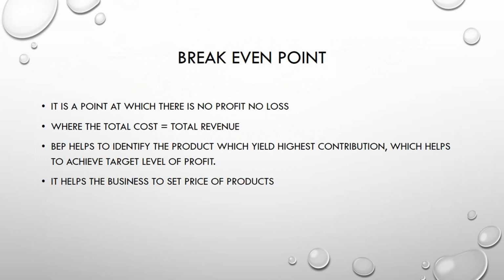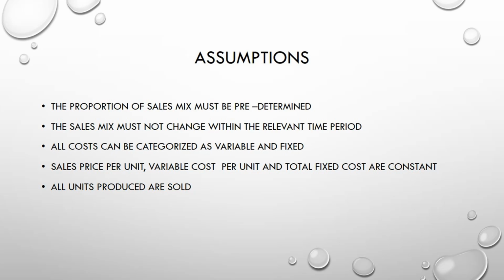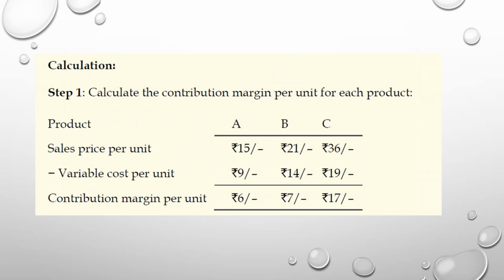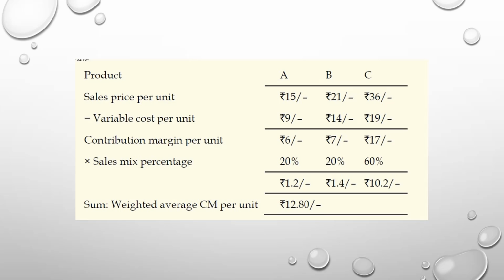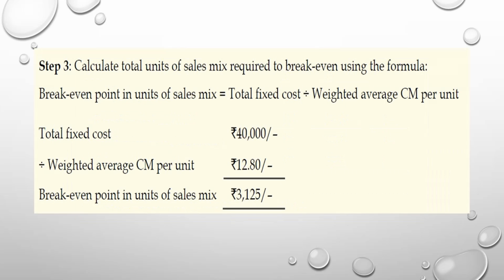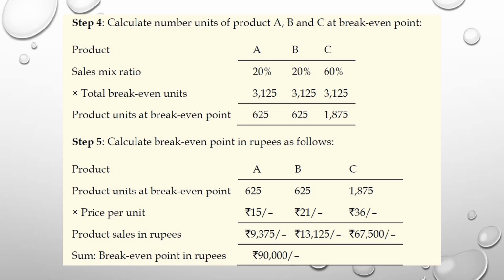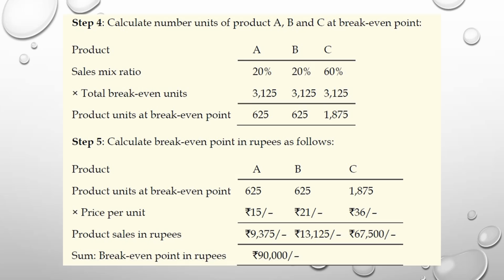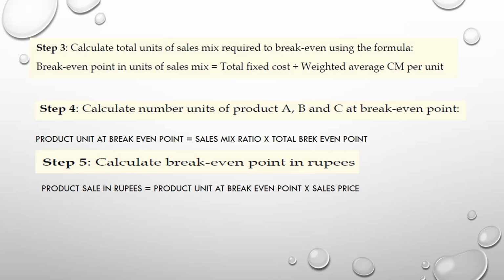Break even point | Entrepreneurship World | EP 6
This video explain the steps for calculating BEP for multiple product in contribution method